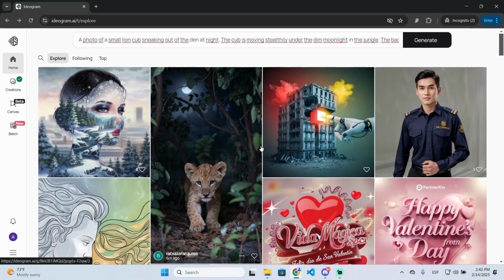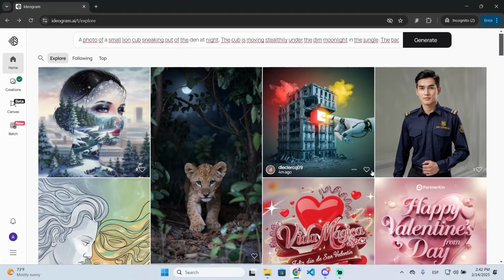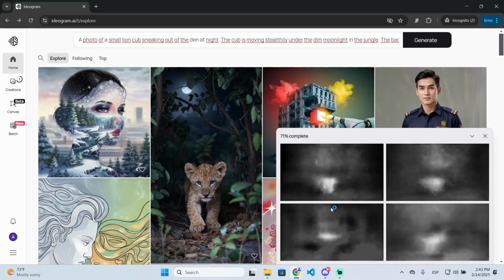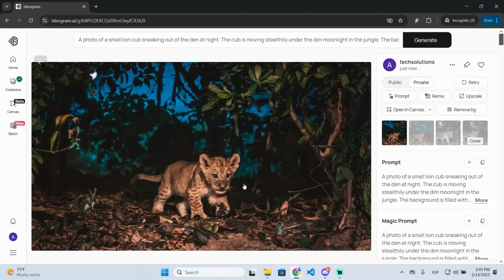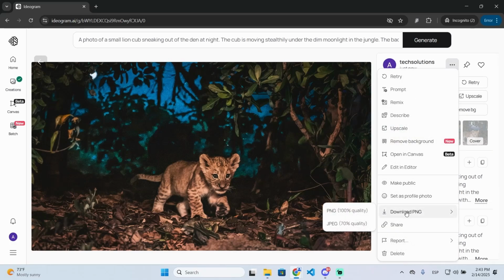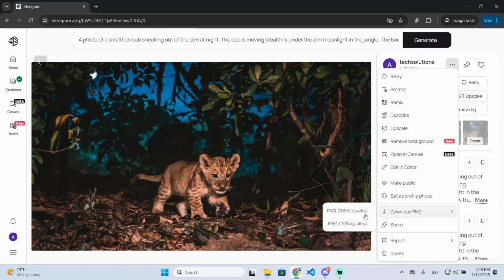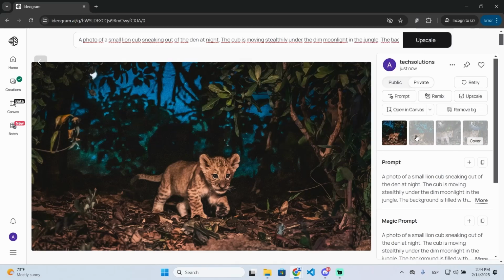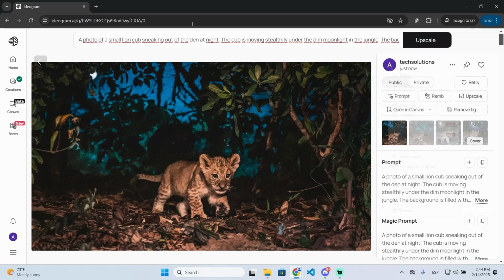How To Download Images at Highest Quality on Ideogram AI FOR FREE (Step By Step)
How To Download Images at Highest Quality on Ideogram AI FOR FREE
In this tutorial, you will learn how to download images at the highest quality on Ideogram AI for free step by step. This guide will show you how to access, save, and optimize AI-generated images without losing resolution. Follow this easy method to get high-quality images effortlessly.